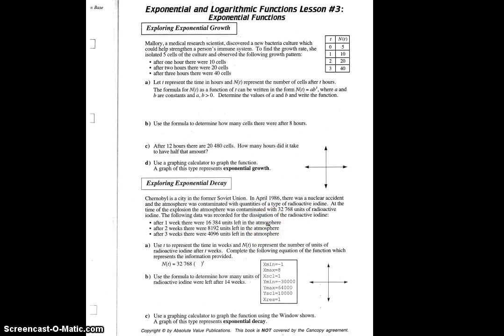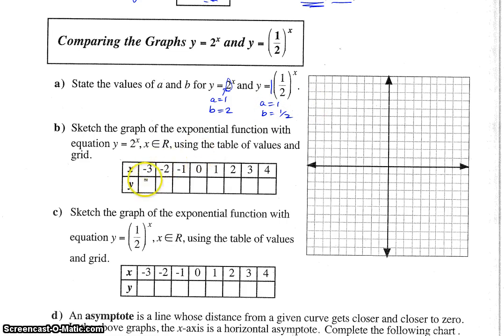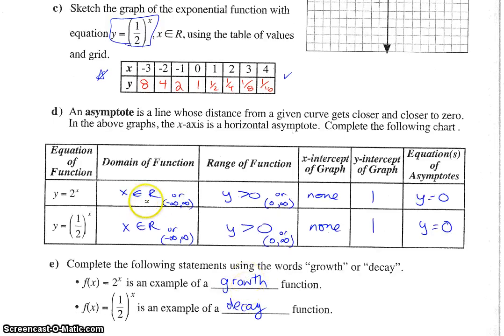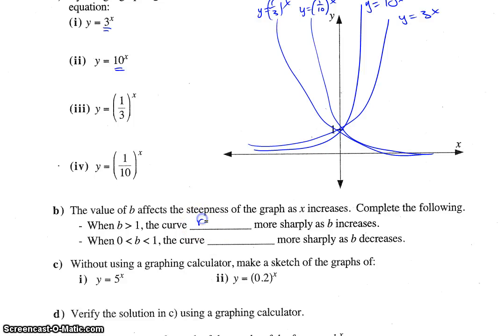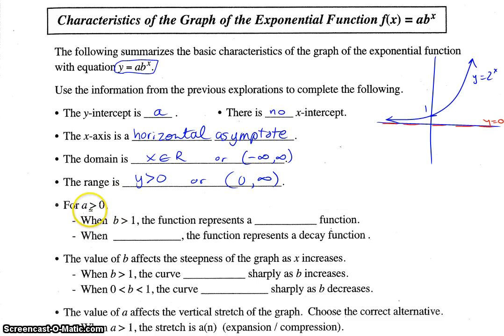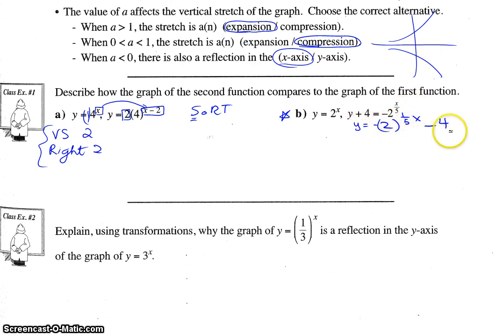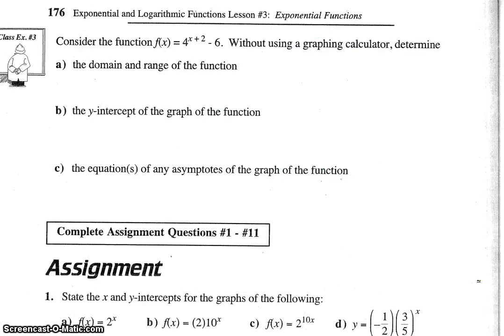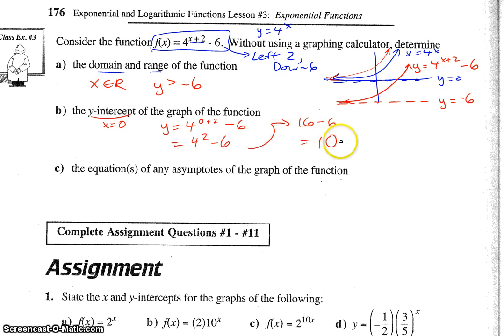Lesson 3 Exp Functions